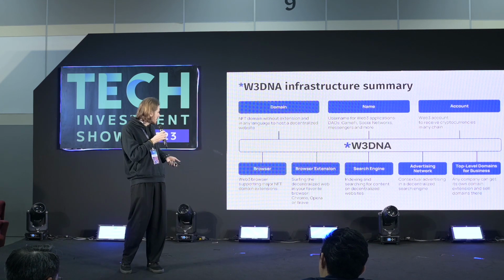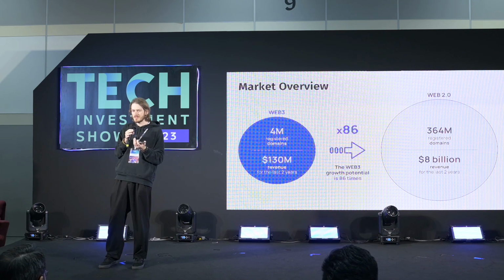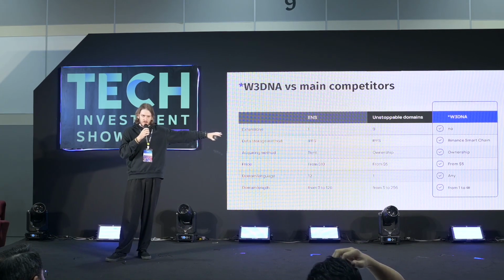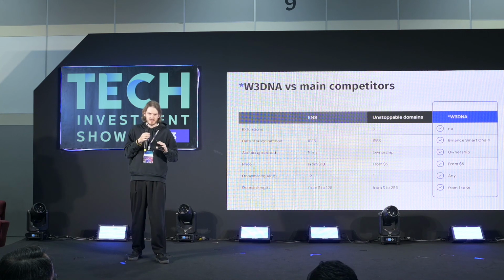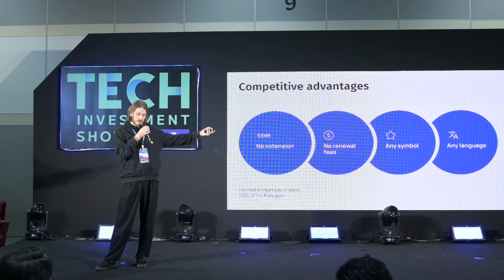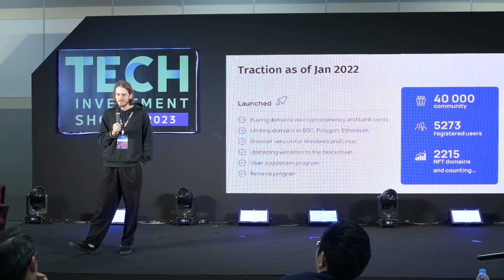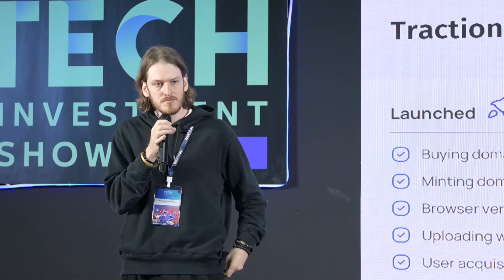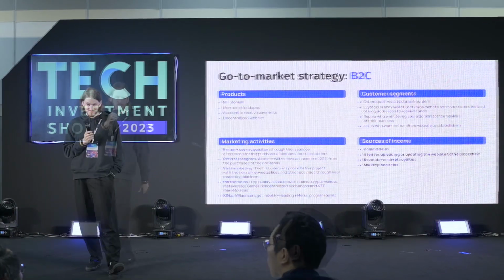Pitching Session [dApps Startups] Team: W3DNA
Pitching #6 (dApps Startups) at the Tech Investment Show 2023, February 18.

 6 Startups - 5 mins / Team

Judges included:
1. Cyrus lp, Partner, Newman Capital
2. Tobias Bauer, Principal, Blockchain Founders Fund
3. Tristan Lee, Head of Southeast Asia, Zokyo
4. Garlam Won , Managing partner, Momentum 6